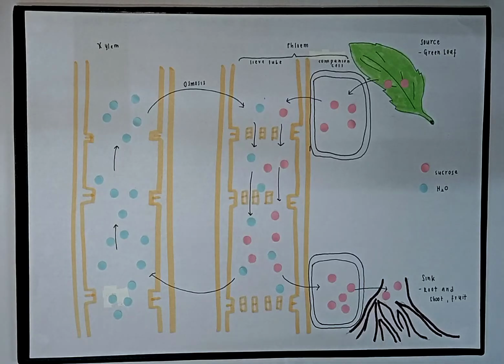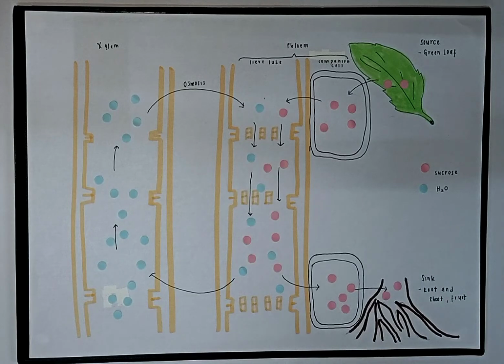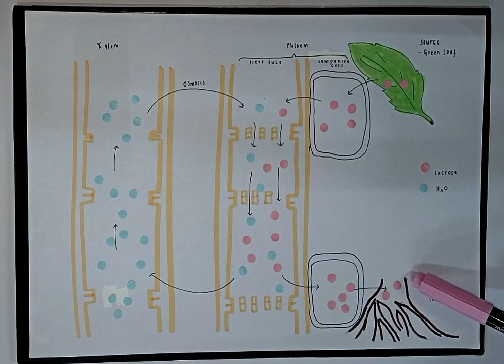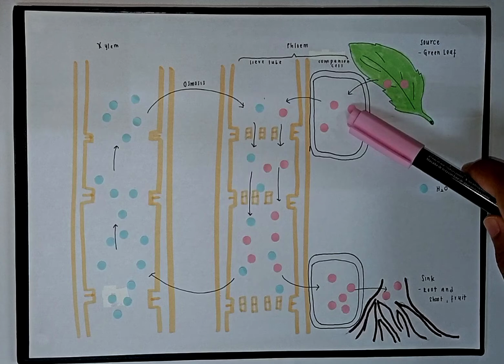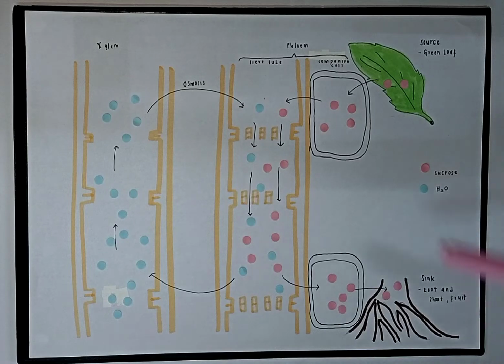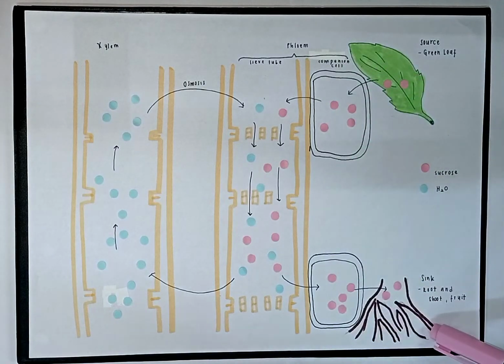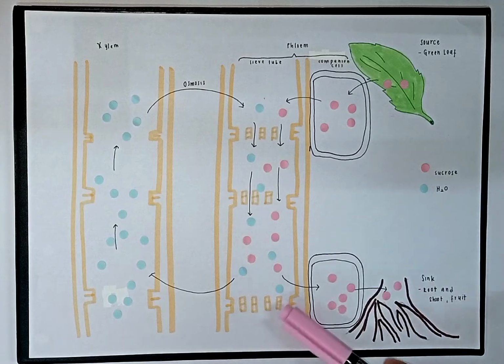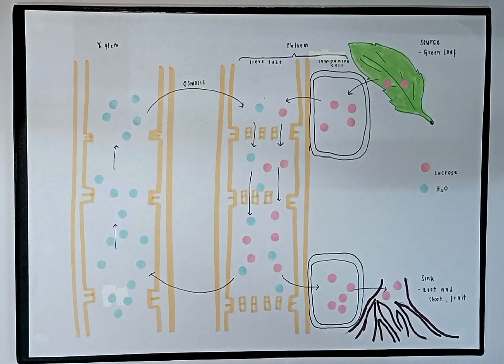DoPaMINE: PRESSURE FLOW HYPOTHESIS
D31T4/D31T8
RABIATUL AMINAH BINTI FAUDZULI
FELICIA ANAK SYVERTER SEMAN